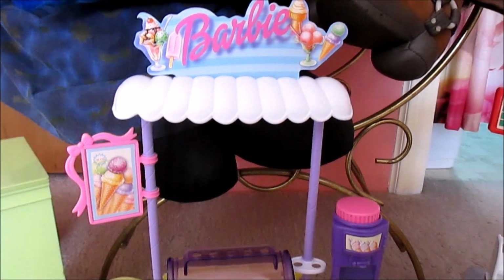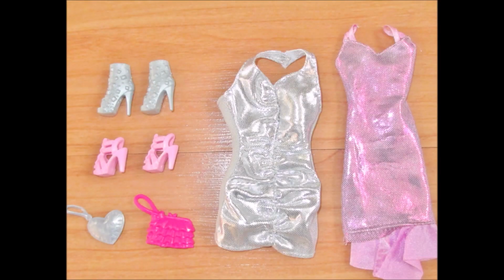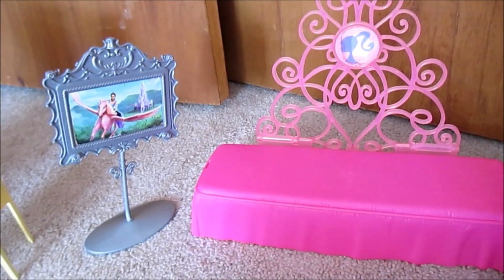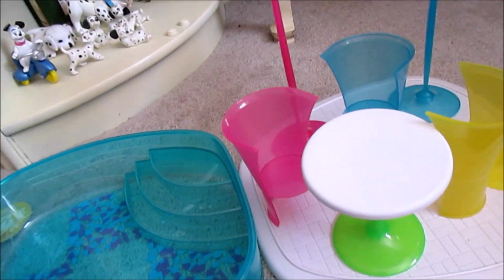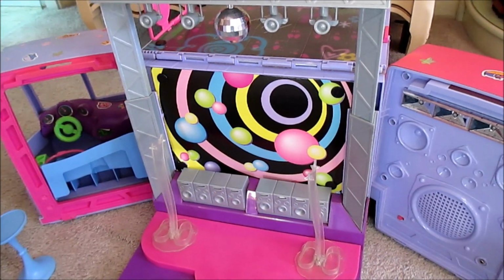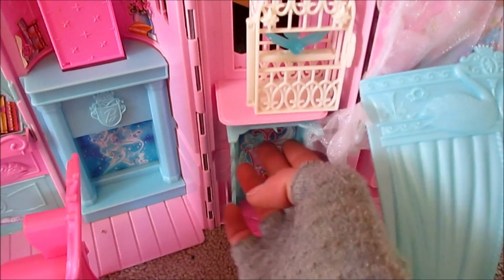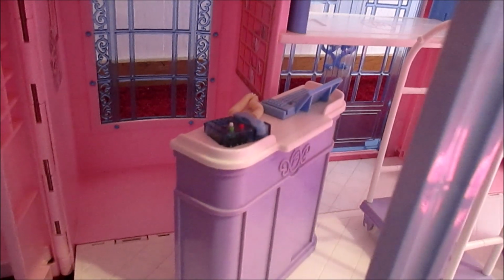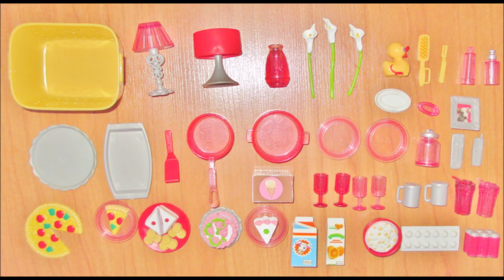All My 2000s & 2010s Barbie Playsets March 2019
This is the long overdue installment to my Barbie playsets collection series.  This video features all my furniture, vehicles, houses, etc for Barbie made in the 2000s and 2010s.  I'd like to note that I didn't picture every single chair or table in this video, only the playsets that had a substantial amount of their pieces.  I hope you enjoy!